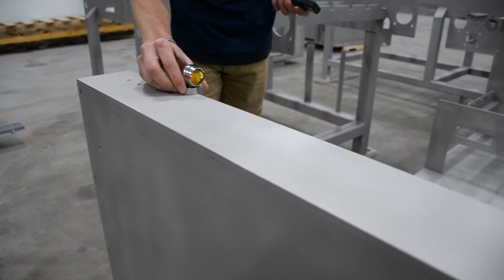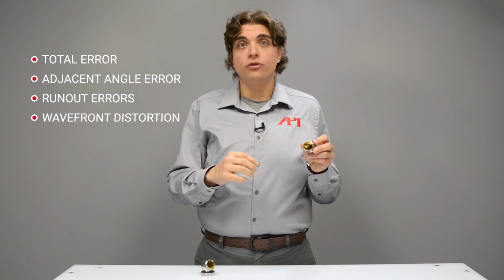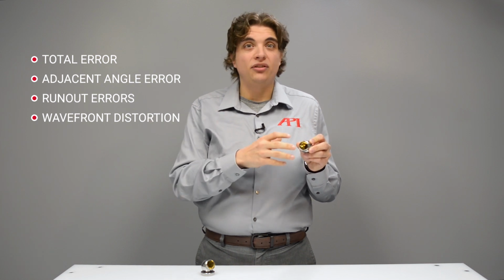SMR Inaccuracy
There are many causes of SMR inaccuracy. Do you know them all?
Beyond drops, the everyday wear and tear of use can erode SMR performance over time. In this video we learn more about the causes of SMR inaccuracy over time.

To learn more about our global presence, legacy and vision for the future, visit our